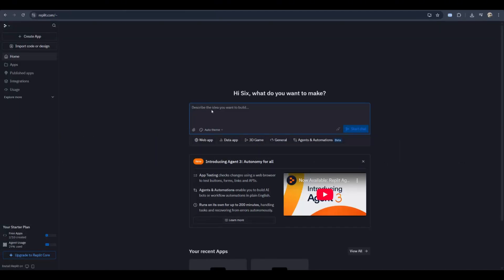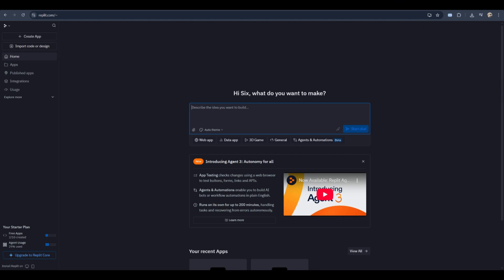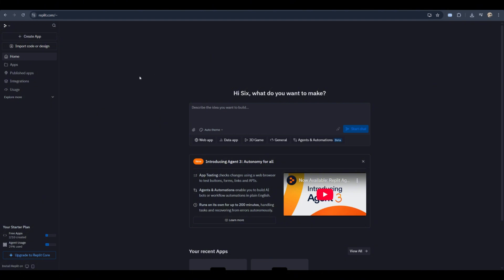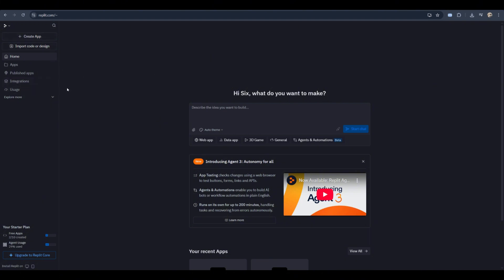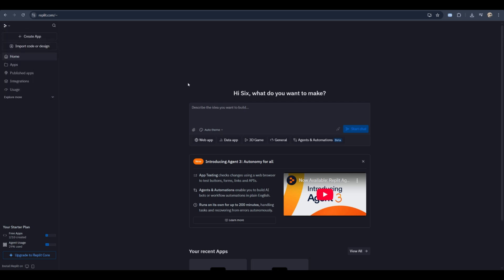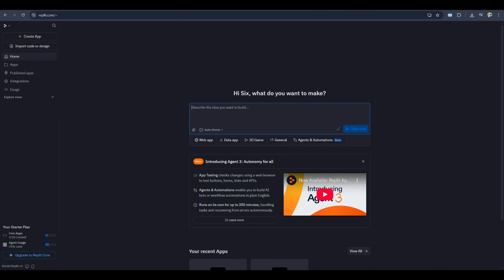How To Use Replit To Code Python 2025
In this video I will show you how to use replit to code python 2025